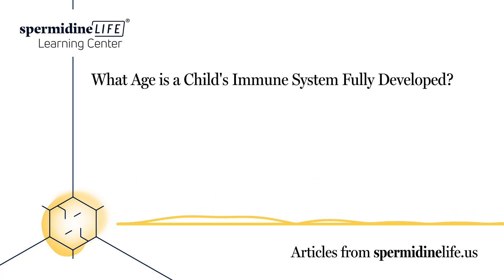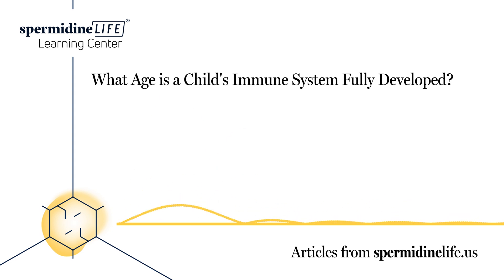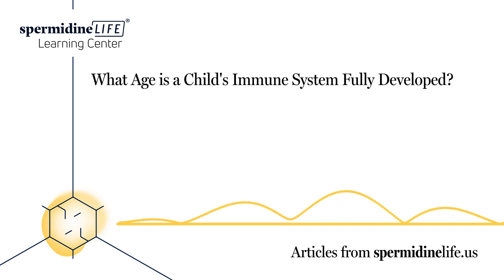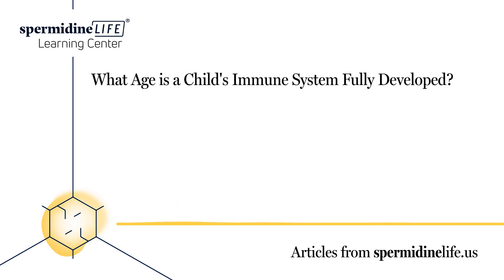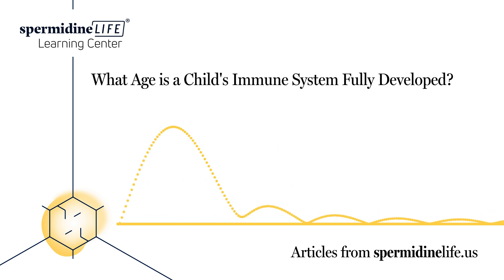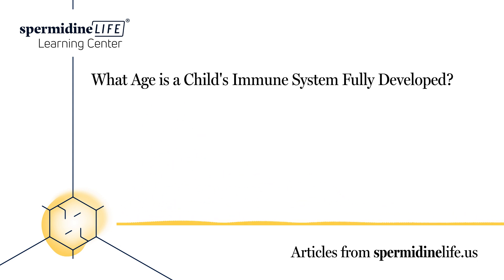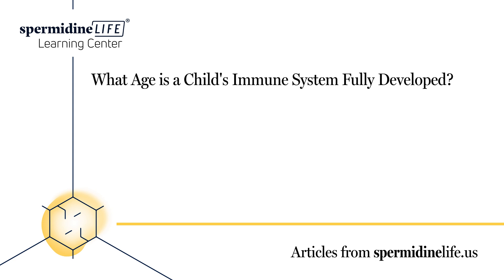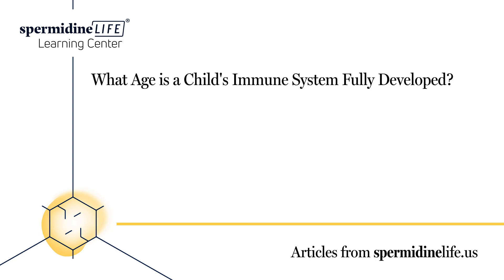At What Age Is a Child's Immune System Fully Developed? | Immune System Explained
The immune system protects us from illnesses and germs. It consists of cells, proteins, tissues and organs that work together to fight these invaders. As we get older, our immune system develops and becomes stronger.

How Do You Know If Your Child Has A Weak Immune System?

Some children have a weak immune system. This can be from medications or chronic diseases. Oftentimes it includes children who:

Have cancer
Have had organ transplants
Have HIV or AIDS
Were born with abnormalities of the immune system
Have diseases that require the use of certain medications like corticosteroids

Thanks for your support and keep watching!